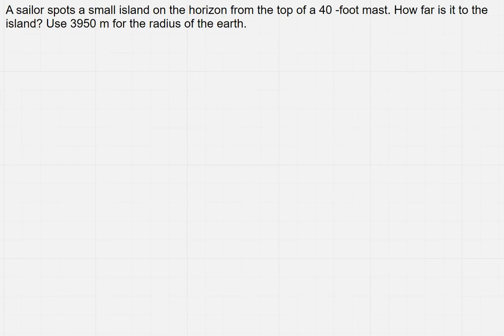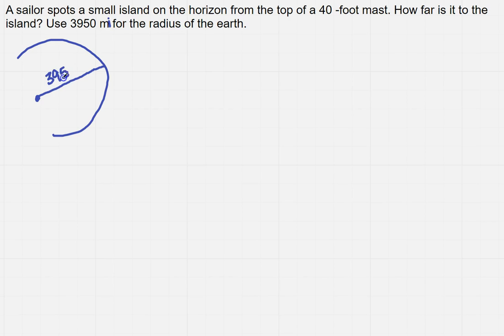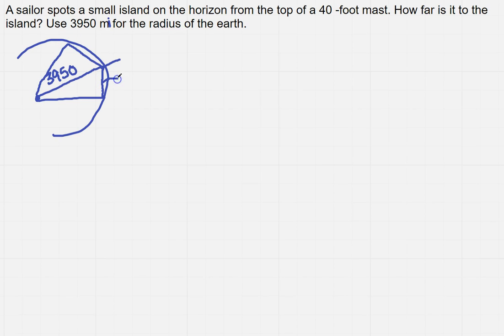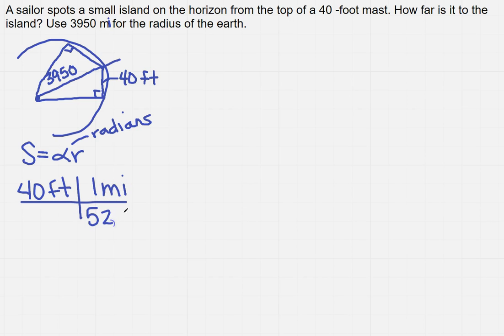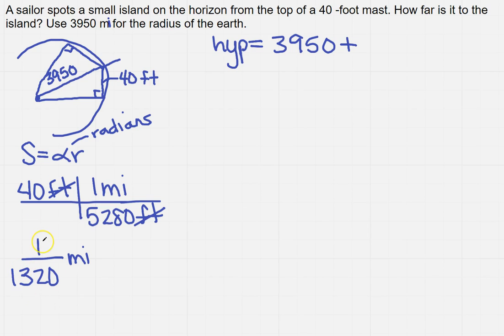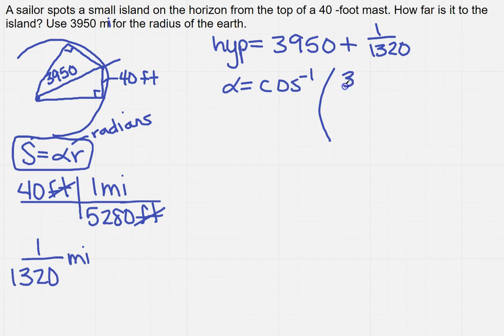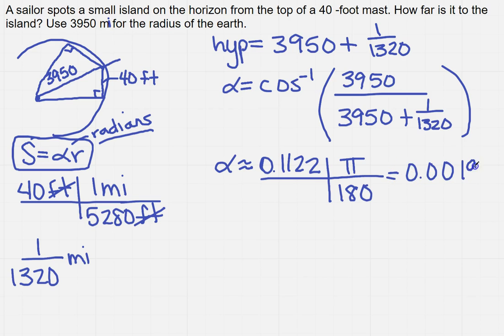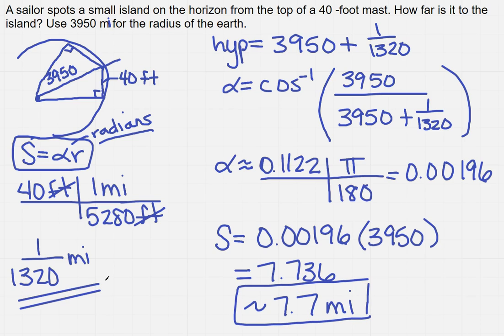find arc length when given height and radius but looking at 2 triangles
Learn how to find the arc length when given the height and radius, but looking at two triangles.